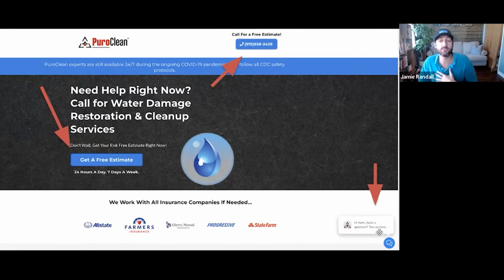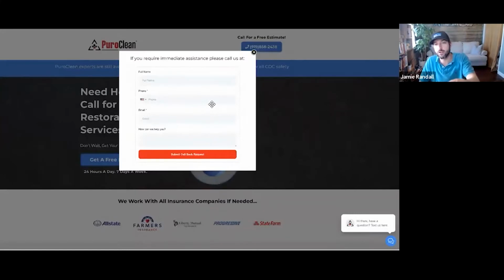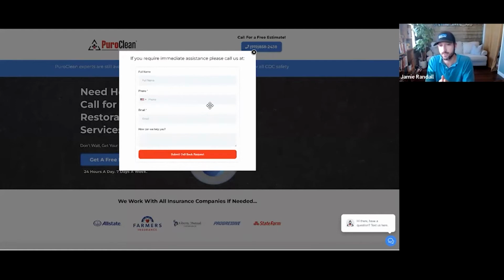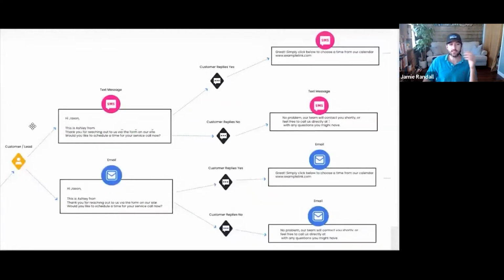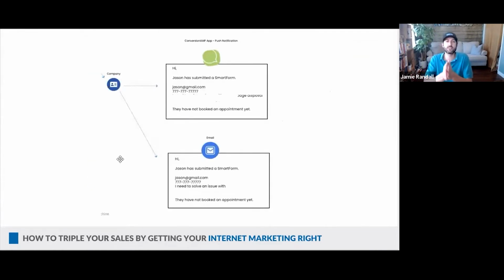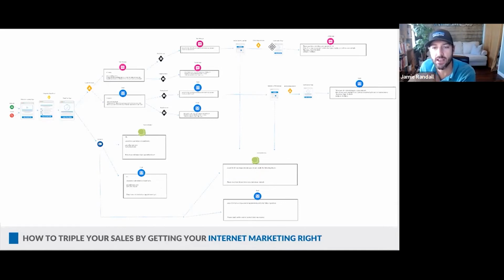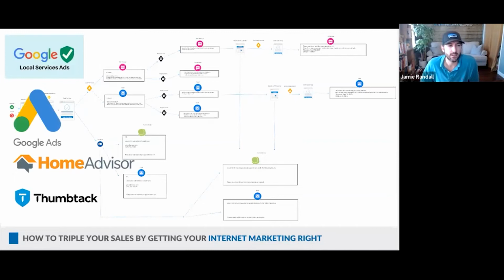How to automate your lead flow for your water damage restoration business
Jamie outlines the customer journey process for successful lead flow automation.

If you’d like more ideas & strategies for marketing your Water Damage, Mold Removal, or Fire Damage Business Online, download The Ultimate Online Marketing Checklist for Damage Restoration Contractors at the-rmg.com